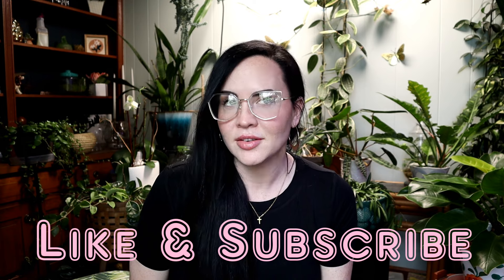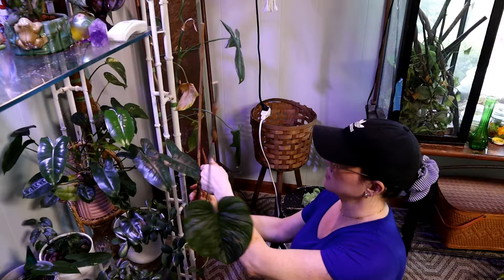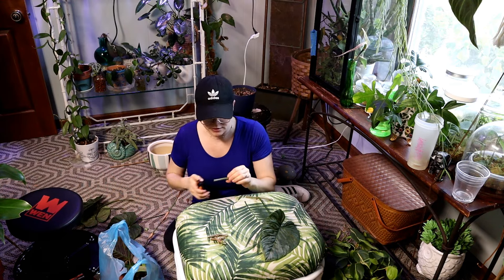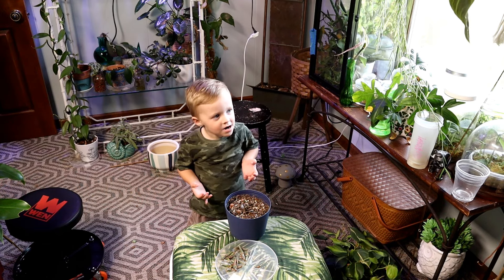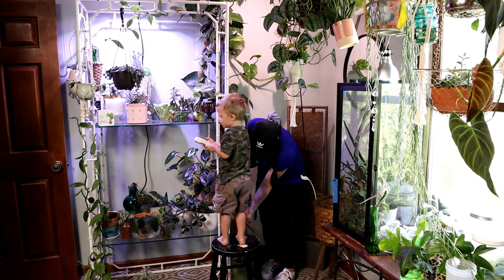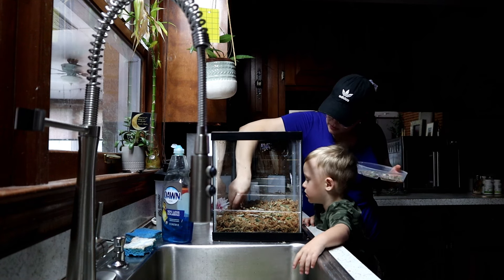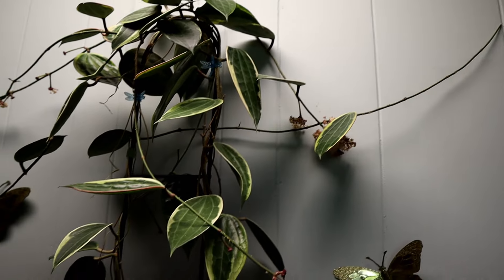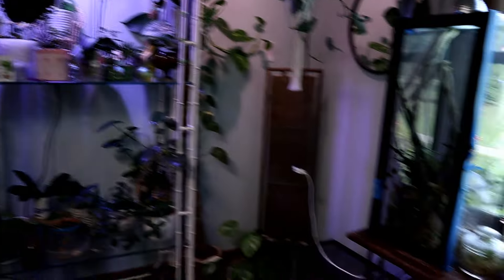Life update, where have I been? Hoya macrophylla is blooming!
Hey guys, Today I'm going be giving you some life updates.🌿 I hope you enjoy this video! 💖

My Etsy Shop